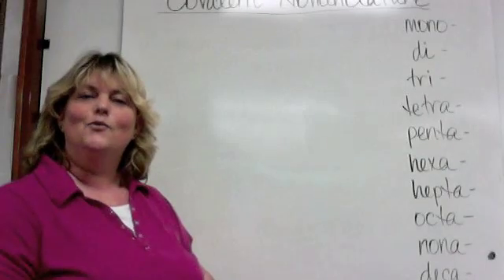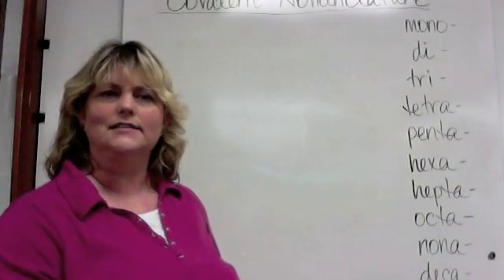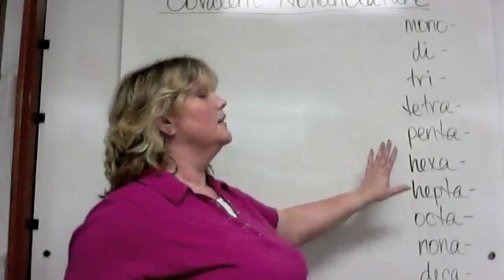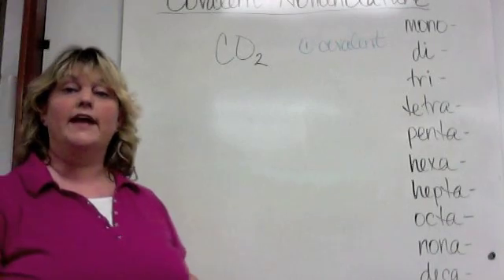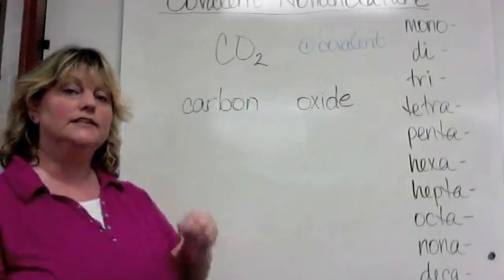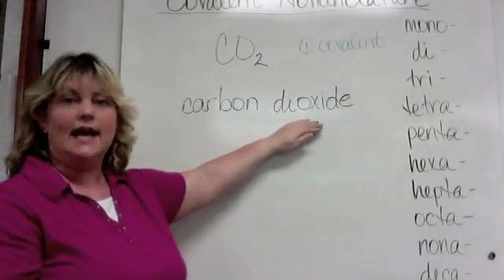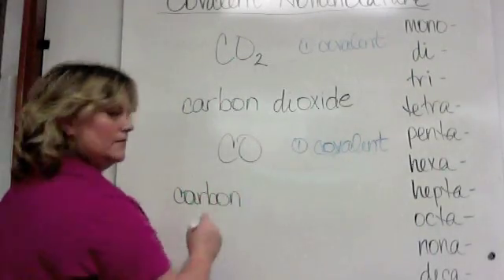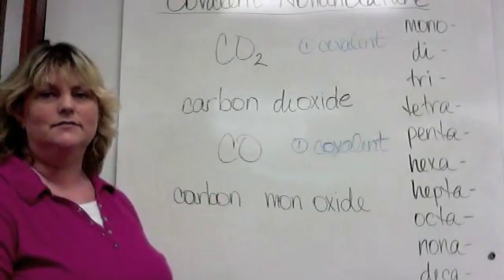Naming Binary Covalent Compounds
Brief video showing how to name binary covalent compounds.